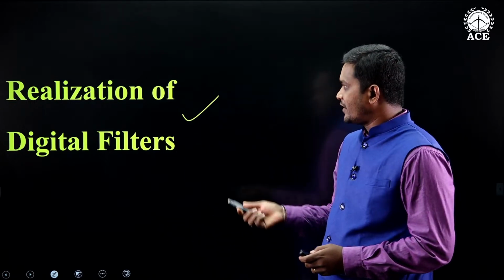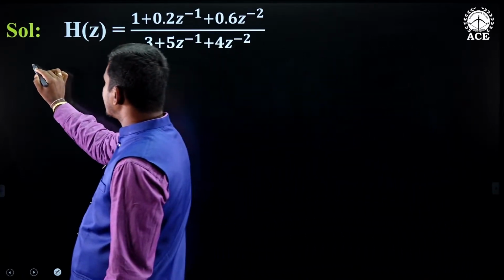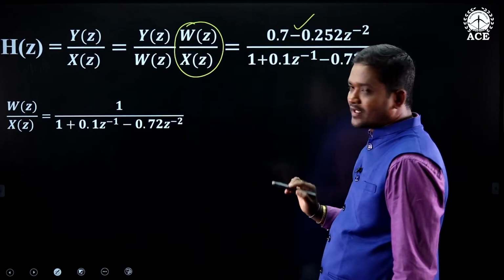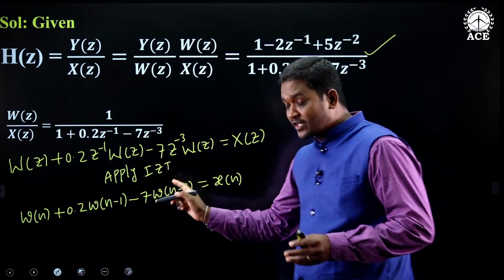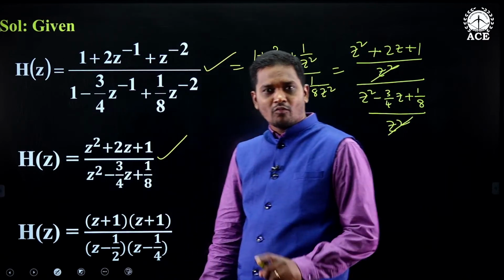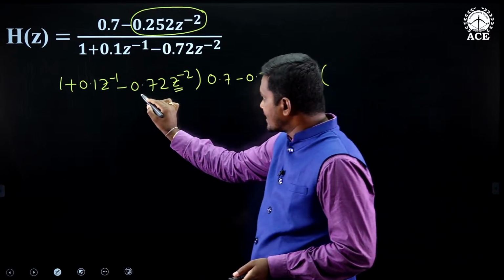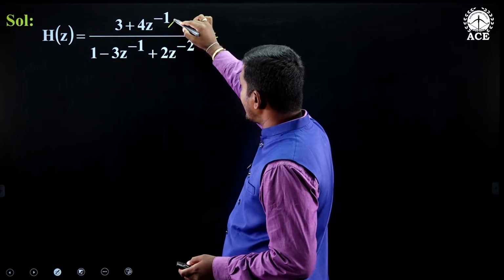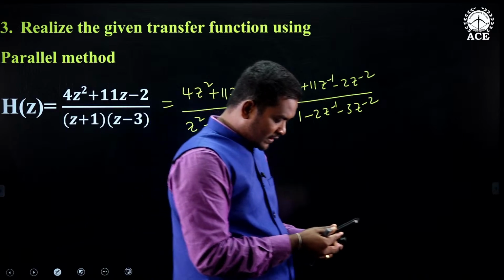Explanation of PYQs on Realization of Digital Filters - Digital Signal Processing | ACE College Live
Join us for an engaging live event featuring Mr. Srikanth Sir, esteemed faculty member at ACE College, as he dives deep into the intricate topic of "Realization of Digital Filters in Digital Signal Processing." With his extensive knowledge and expertise in the subject, Mr. S. Sreekanth Sir will provide a comprehensive explanation of previous years' questions, offering valuable insights and practical understanding of digital filter realization. Whether you're a student looking to strengthen your understanding or a professional seeking to expand your knowledge, this event promises to be an enlightening experience. Don't miss this opportunity to learn from one of the finest educators in the field.